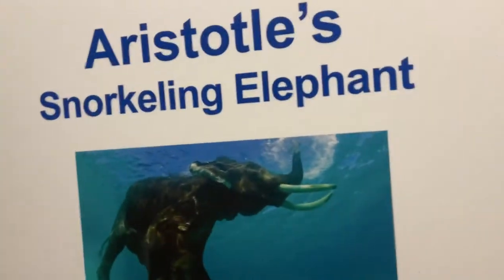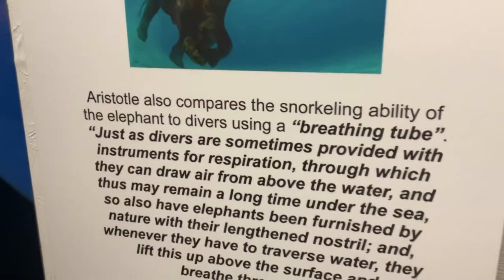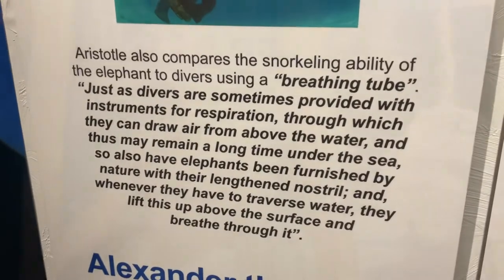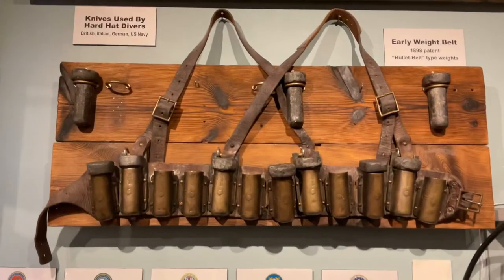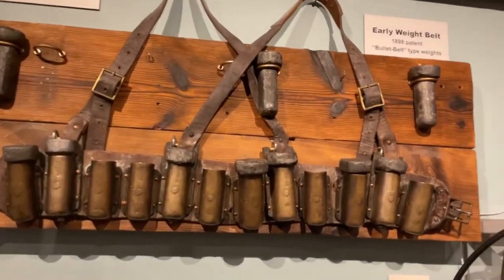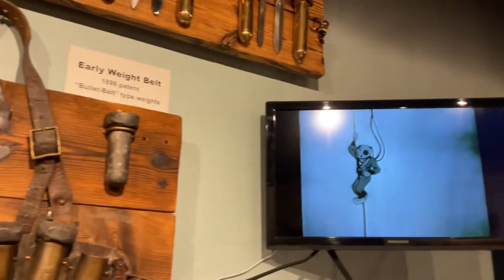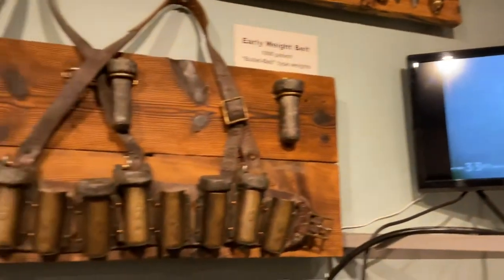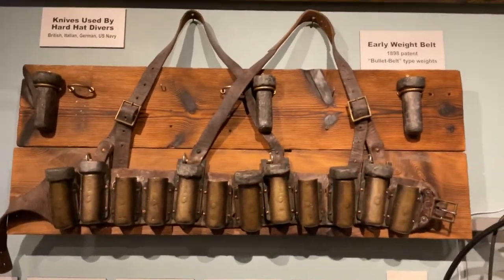The Diving museum in the Florida Keys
Oh my God the diving museum is so cool It is in the Florida Keys